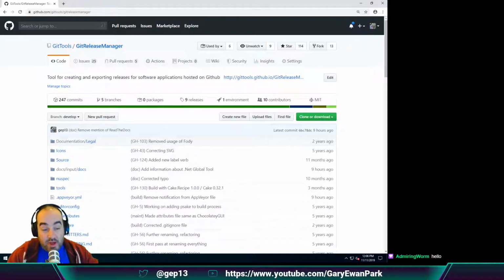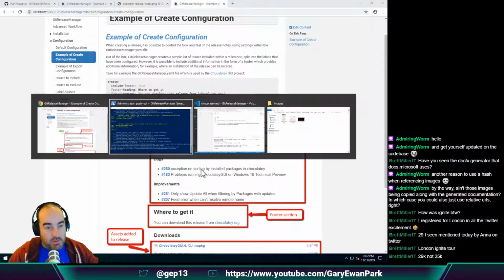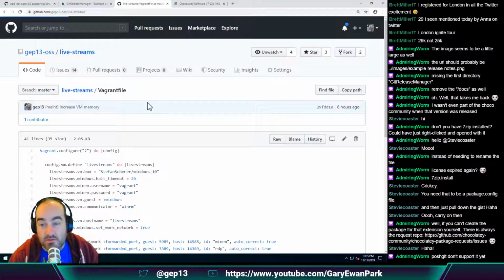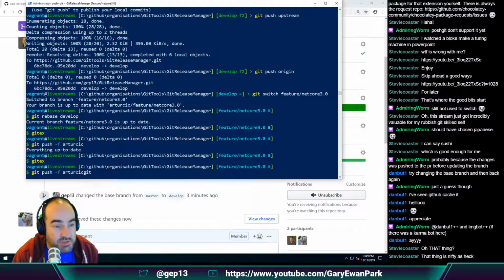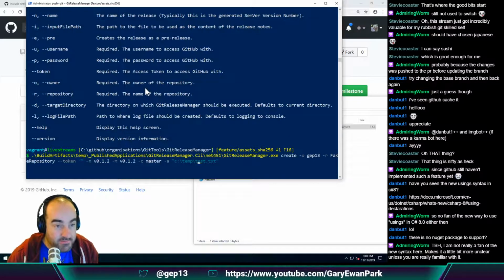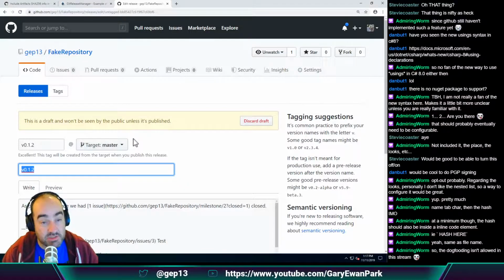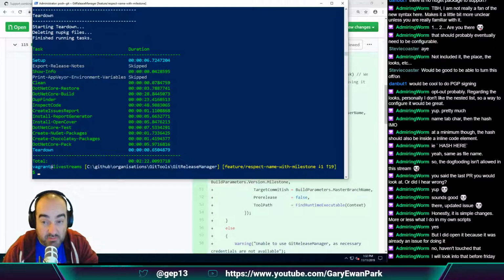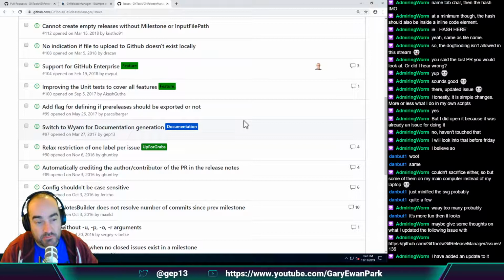Stream 57 - Working on GitReleaseManager